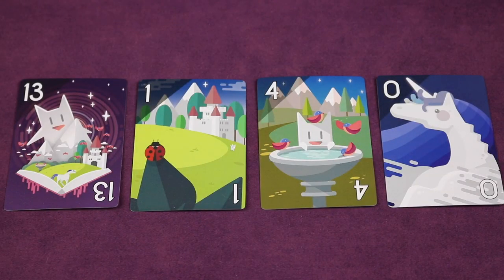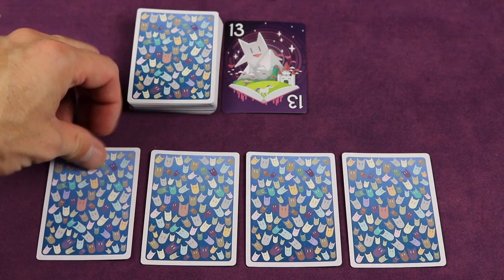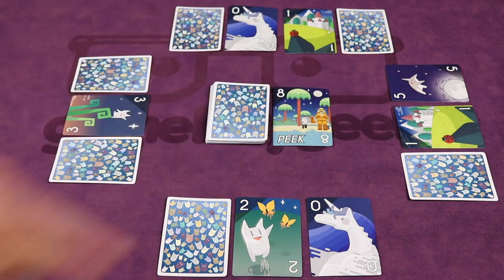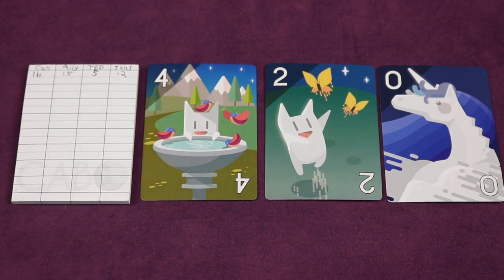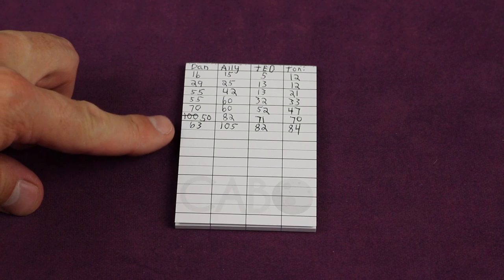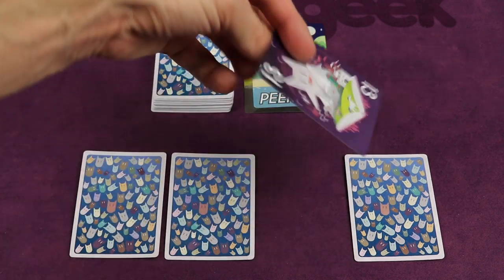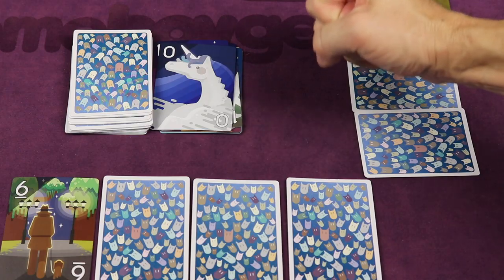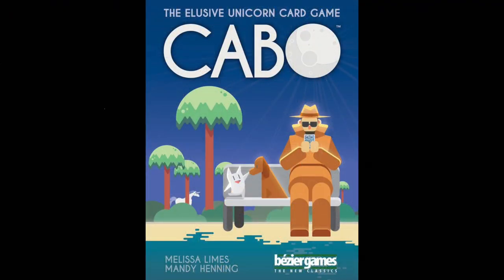Cabo Quick Overview (Bezier Games)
This is a quick 2-minute overview of how Silver Bullet works and what makes the game fun!